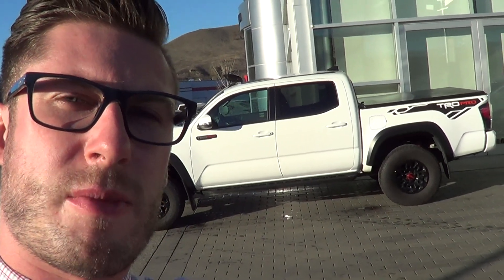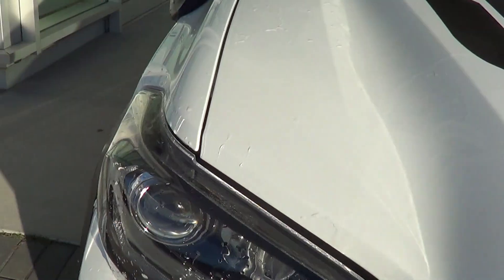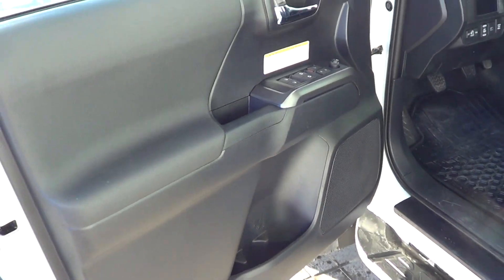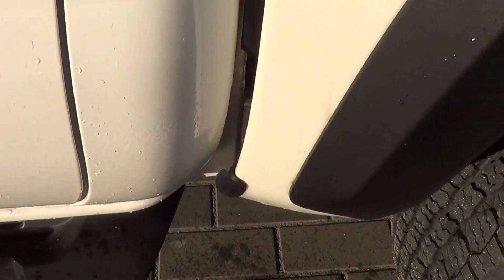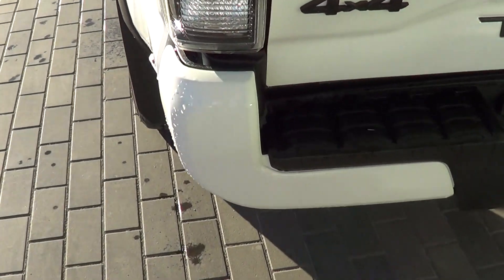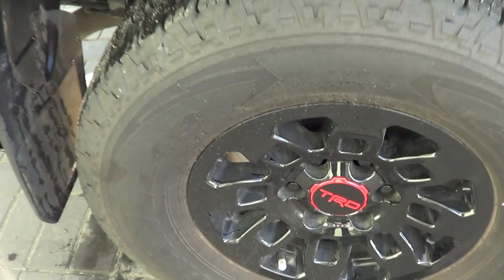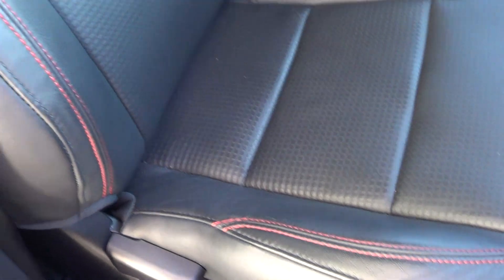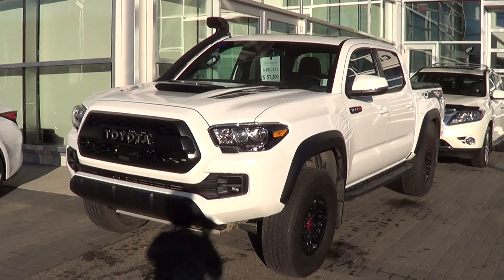Lexus of Kelowna - 2019 Toyota TRD Pro Walk Around Video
*1 Owner, No Accidents, TRD PRO, Manual, Fox Suspension, TRD Skid Plate*

This rare 2019 Toyota Tacoma TRD PRO Manual has just arrived at Lexus of Kelowna in near-new condition with only 8,229 KM's. The popular Super White paint pairs perfectly with the black leather TRD embossed seats. The pride of ownership shown to this Tacoma is clearly evident, as it arrived in outstanding condition both cosmetically and mechanically. The CarFax report shows a perfect history with no accidents, or claims of any kind. Exclusive features included in the TRD PRO include Fox 2.5-inch Internal Bypass Shocks, TRD Pro Rigid Industries Fog Lights and BBS Wheels, TRD Skid Plate, PRO Grill, Red stitching with embossed TRD logo and TRD exterior badging. Other notable features include Hillstart Assist Control, Multi-Terrain Select with Crawl Control, Premium Audio with touchscreen Navigation /App Suite, Heated side mirrors, Rear view camera, Dual-Zone Climate Control, Heated Leather seats, Power Sliding Rear window, and much more.

During our detailed mechanical inspection our certified technicians completed an oil and filter change to ensure this vehicle is ready for its next owners.